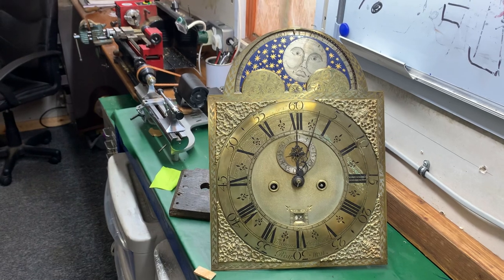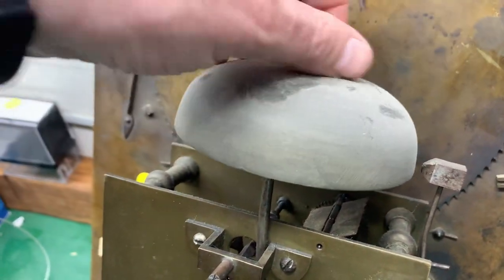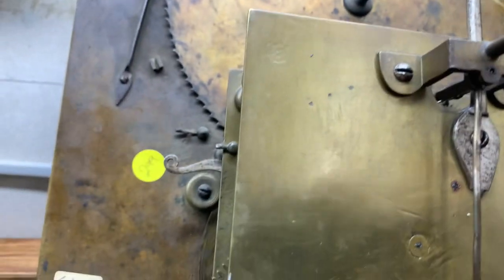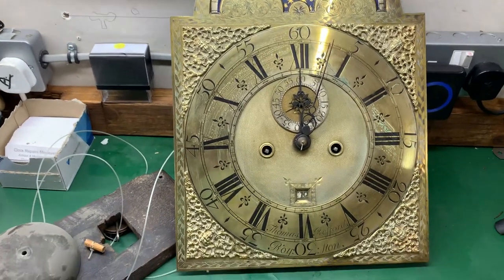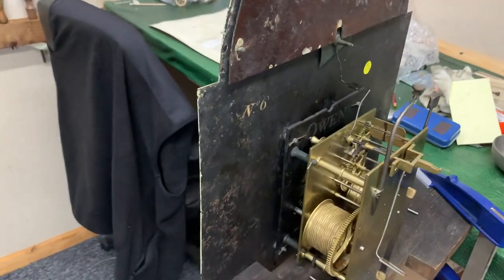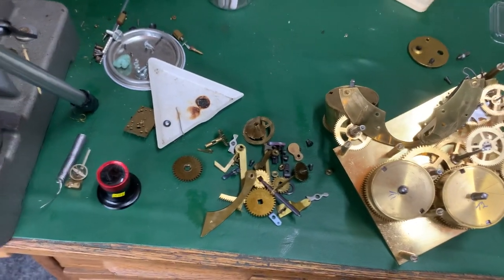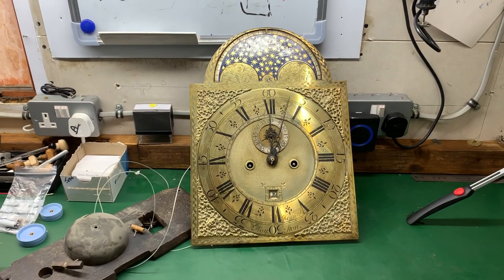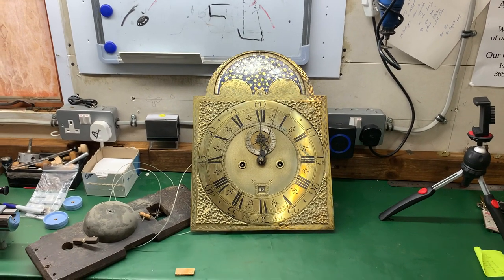Grandfather Clock Dial introduction video No1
Thomas Kefford 8 Day Grandfather Clock c1740, 1 st introduction video of complete dial restoration, silvering chapter ring etc.